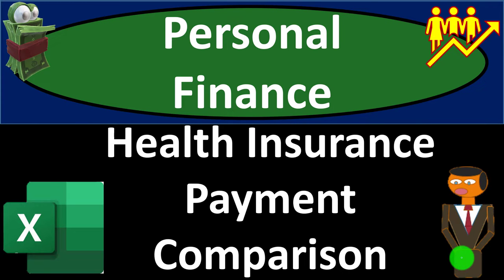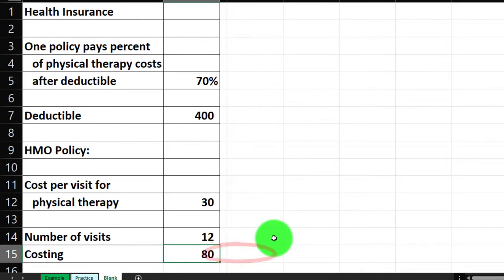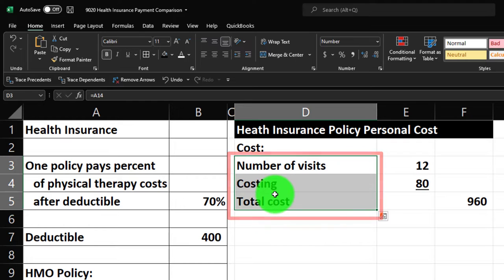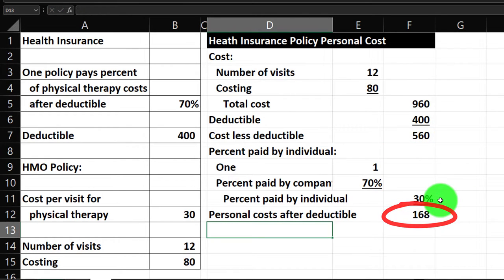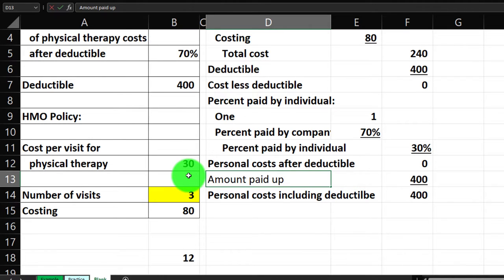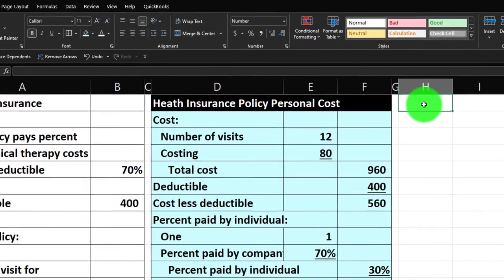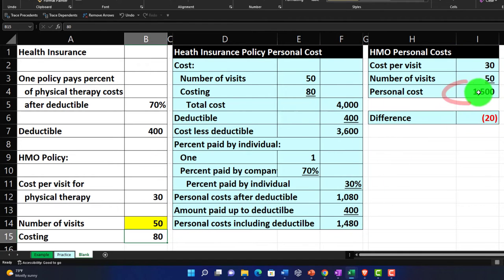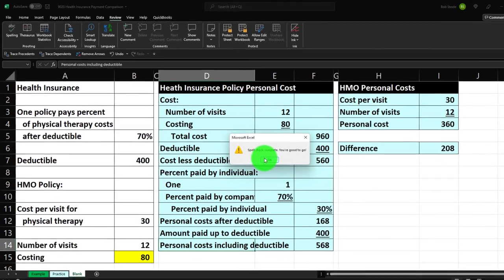Health Insurance Payment Comparison 9020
Health Insurance Payment Comparison
Personal Finance